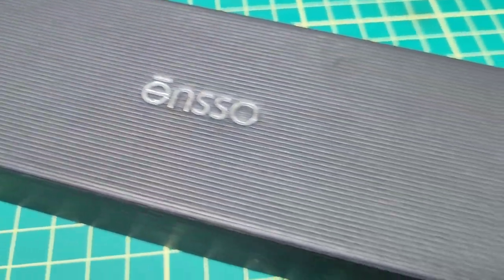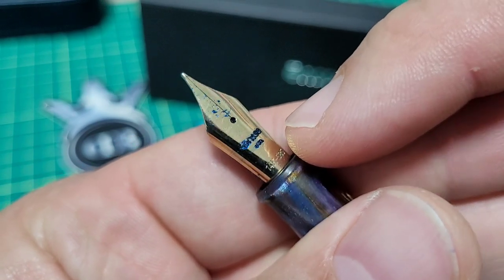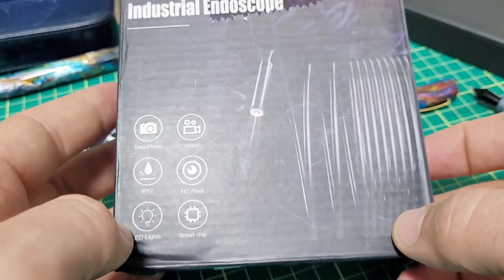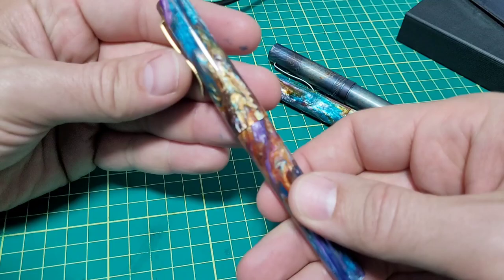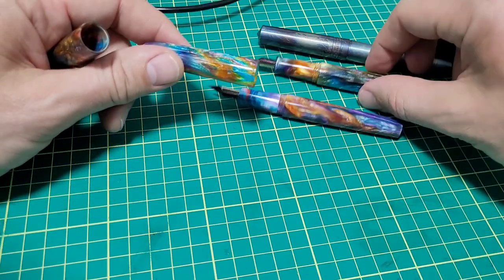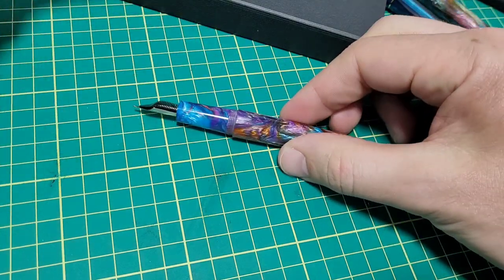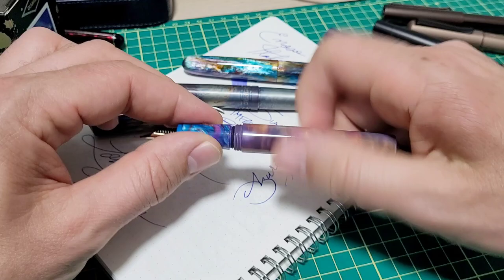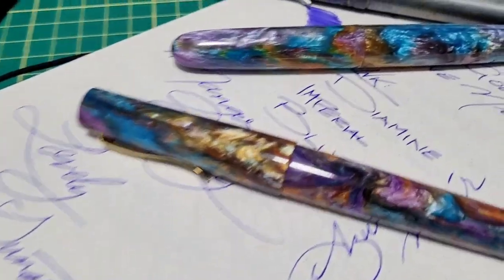Always Improving - Ensso Italia Fountain Pen PM4 Review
for full details. Thanks again to Ensso for sending me their new Italia Fountain pen for review.

A great fountain pen: